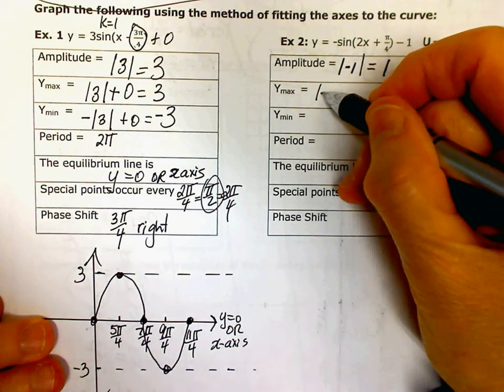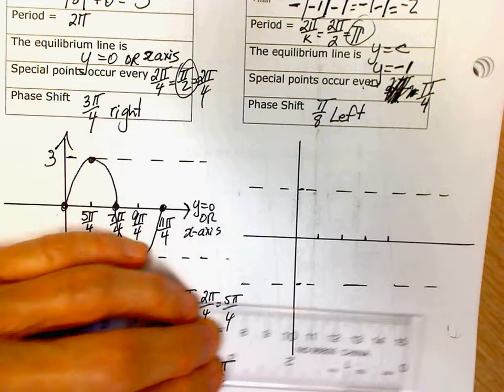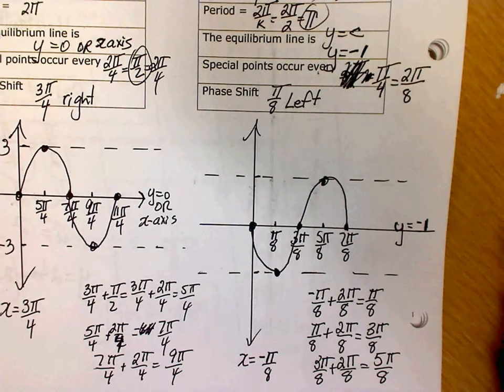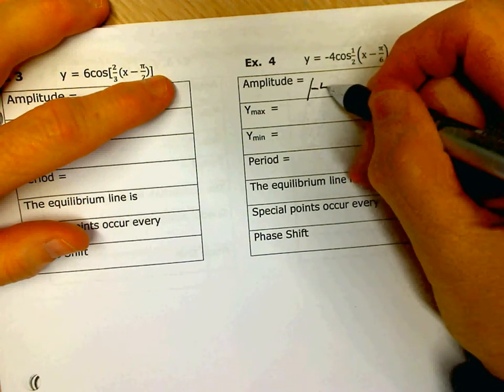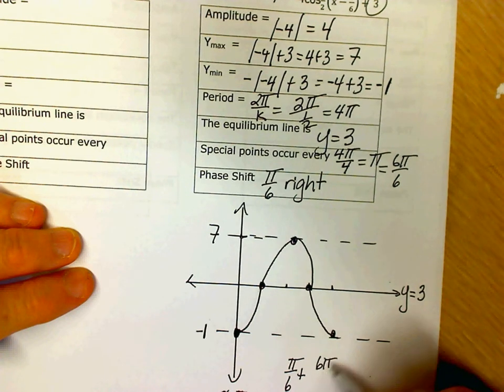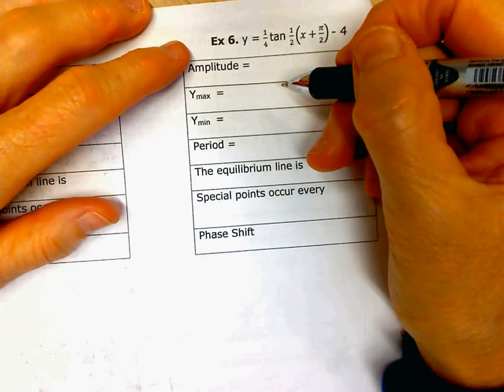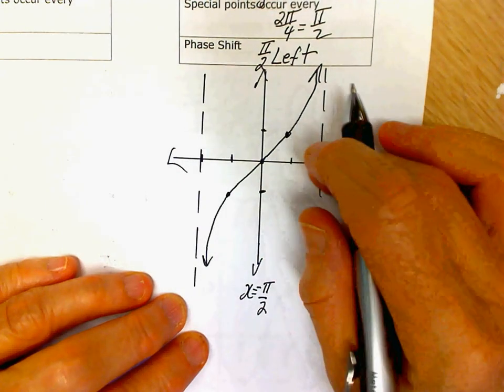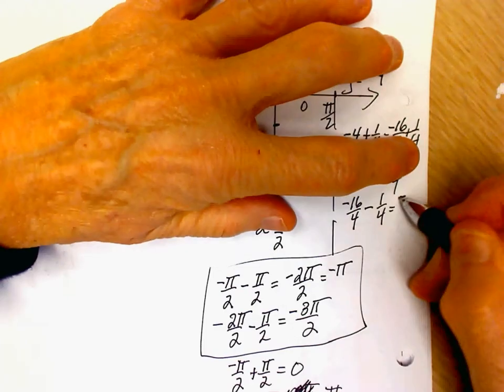Combination transformations of trig functions